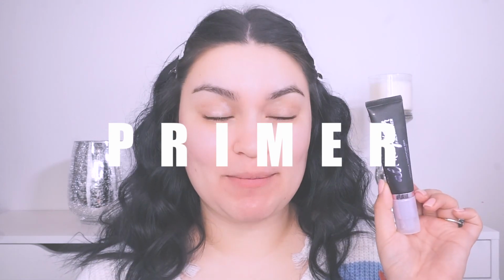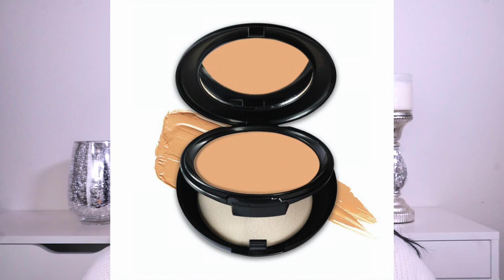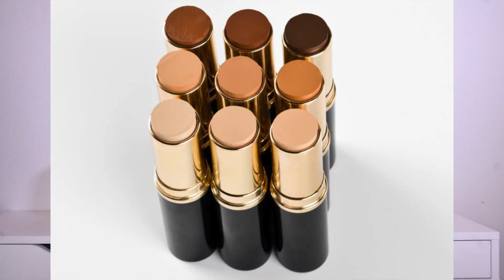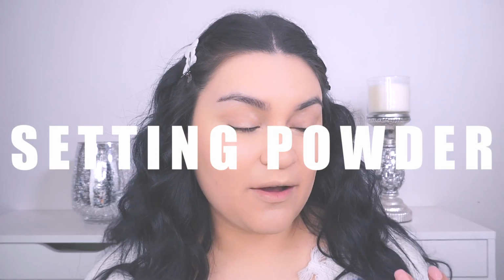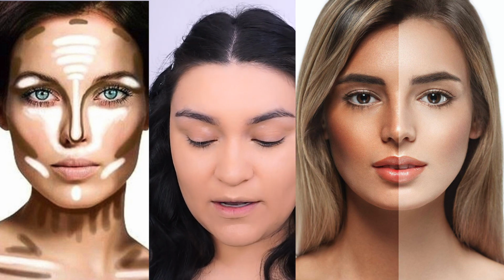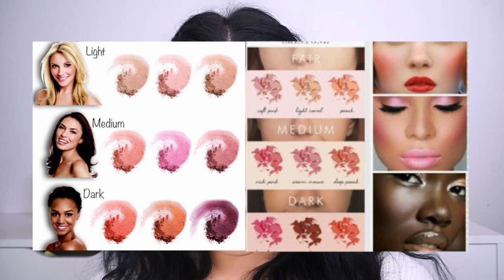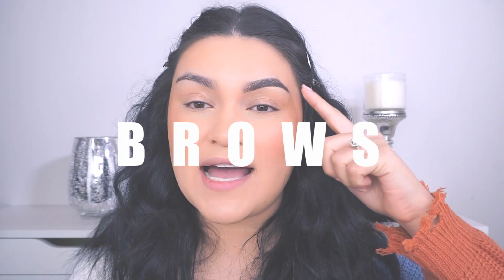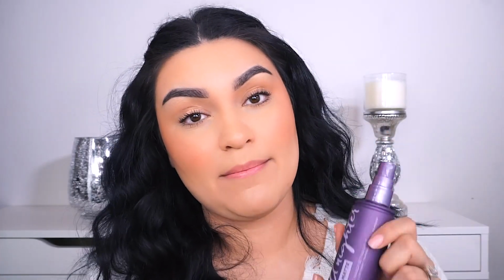MAKEUP FOR BEGINNERS || STEP BY STEP NATURAL MAKEUP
Hi my hannniiisssss!

Here you will see mostly makeup tutorials and reviewing makeup products and some life style vlogs in the near future.
I truly hope you enjoy my channel!!

For todays video I am showing you how to apply and shop for makeup products at the store IF you are a learning makuep junkie or just basically would like to try something NEW! Or if you are a experienced makeup artist maybe you can learn or correct me down below with any positive feedback for myself and my hannnnisss!

Hope you guys enjoy! BESITOS!!!

STEP 1-  SKIN CARE
STEP 2- PRIMER (UD ALL NIGHTER)
STEP 3- FOUNDATION (IF YOU ARE DOING HEAVY EYE MAKEUP I SUGGEST TO DO EYES FIRST)
(UD STAY NAKED LIQUID FOUNDATION SHADE- 30WY)
STEP 4- CONCEALER (TOO FACED BORN THIS WAY MULTI SCULPTING CONCEALER SHADE-VANILLA)
STEP 5- LOOSE POWDER OR PRESSED (MAYBELLINE SHINE FREE LOOSE POWDER 01)
STEP 6- BRONZER (MAYBELLINE CITY BRONZER SHADE-200)
STEP 7- BLUSH (SIGMA SHADE- AURA )
STEP 8- HIGHLIGHT (UD STAY NAKED THREE SOME PALETTE)
STEP 9- BROWS (KAT VON D PENCIL SHADE- GRAPHITE)
STEP 10- CURL LASHES + APPLY MASCARA (LOREAL VOLUMINOUS)
STEP 11- LIPS (BUXOM COSMETICS GLOSS SHADE-
STEP 12-SET MAKEUP (URBAN DECAY ULTRA MATTE SETTING SPRAY)

BRUSHES.

SIGMA F40 (APPLYING BRONZER)
LUXIE TAPPERED BRUSH
AC 03
AC 01